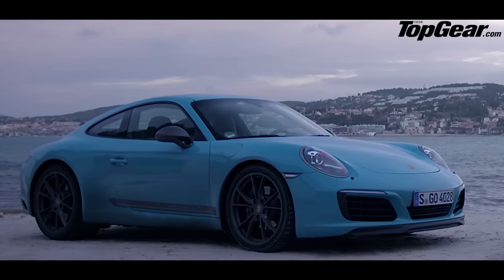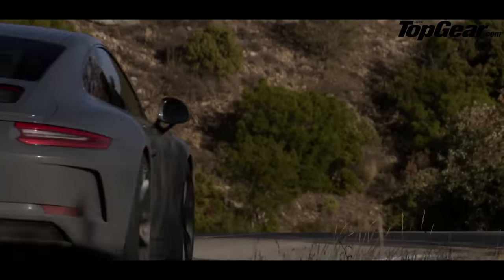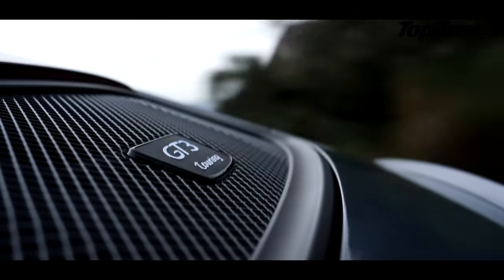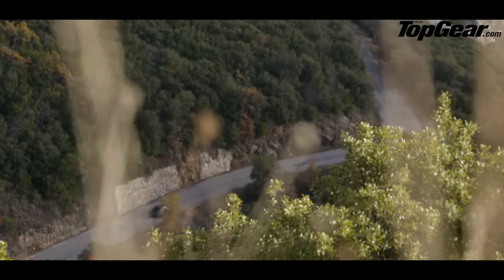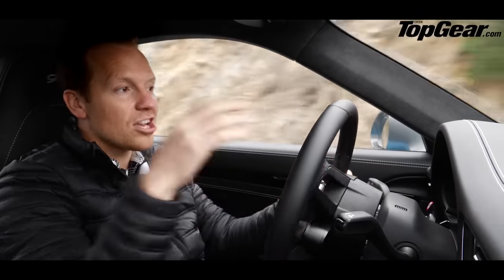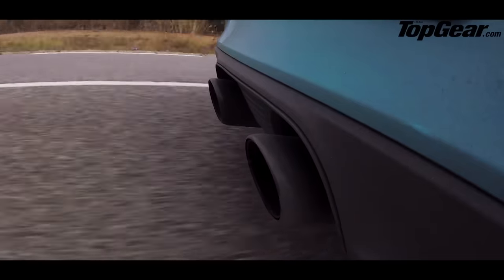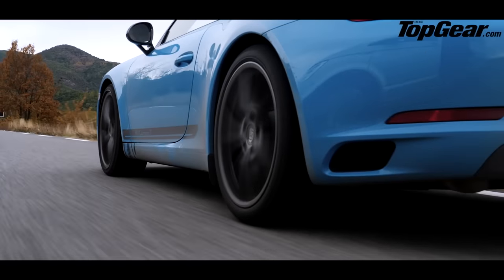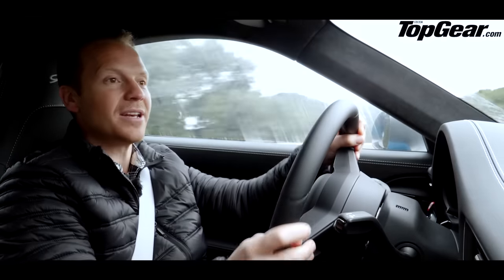Porsche 911 Carrera T vs Porsche GT3 Touring | Top Gear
A clash of the analogue Porsches? It’s a David vs Goliath battle of retro-flavoured 911s as Top Gear Magazine takes a look at the Porsche 911 Carrera T vs the Porsche GT3 Touring and which car makes us smile more on a series of epic roads in the south of France... Subscribe to Top Gear for more videos